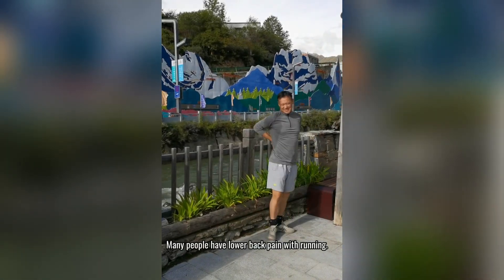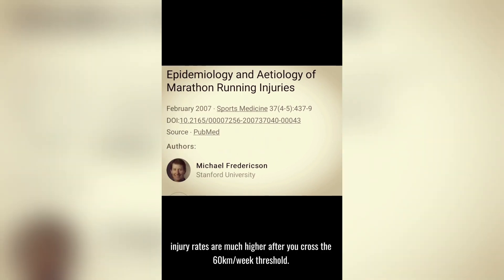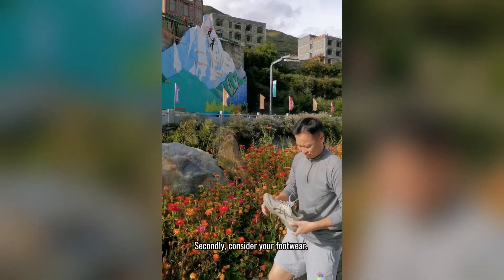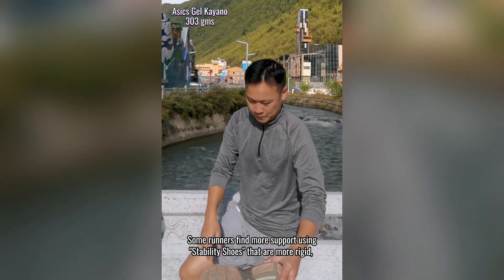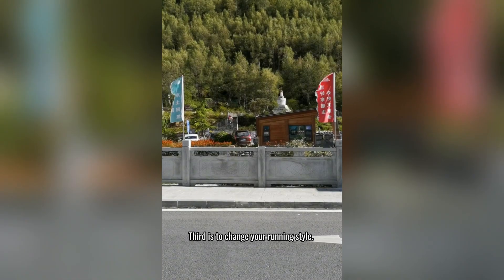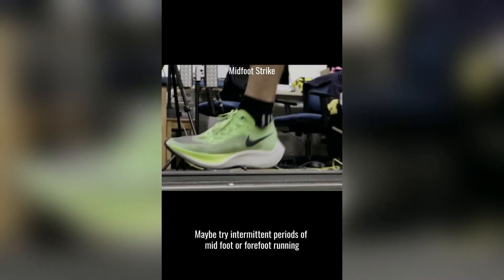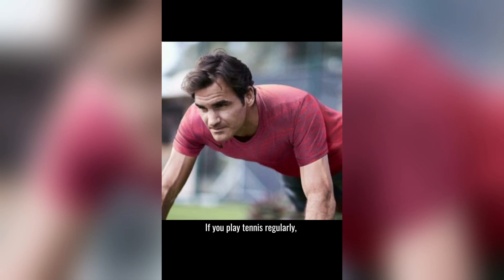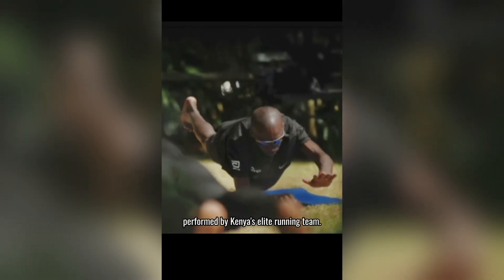Does Your Lower Back Hurt When Your Jog? Do This....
Your lower back is not meant to hurt while you jog. Fortunately, there are some simple tips you can do to prevent lower back pain associated with running.